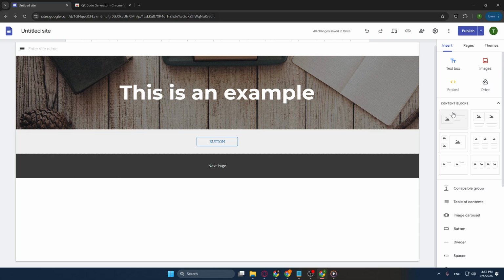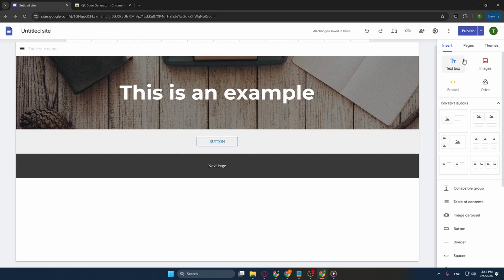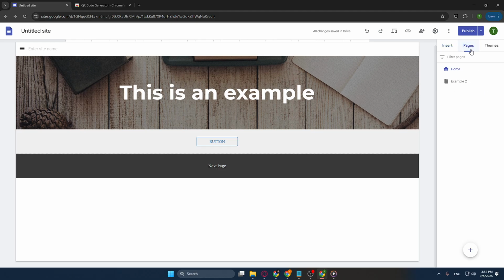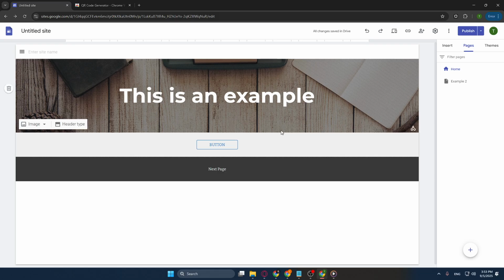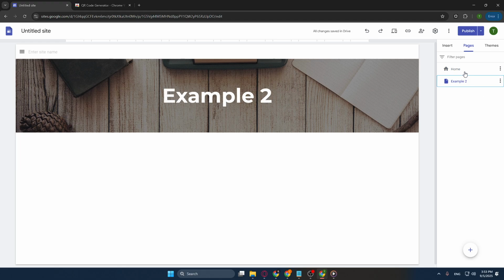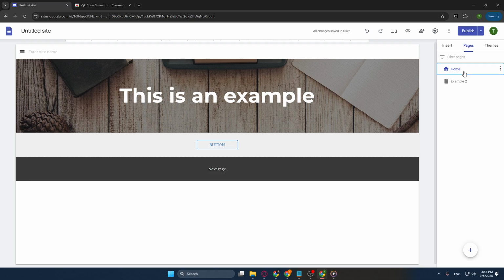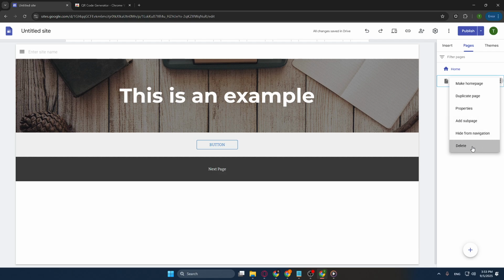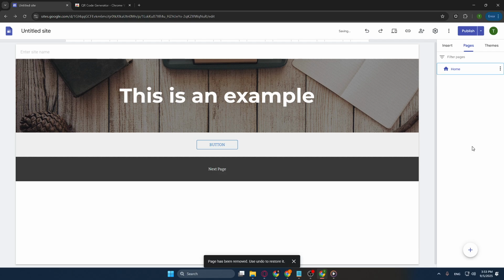How To Delete Page In Google Sites [2026 Guide]